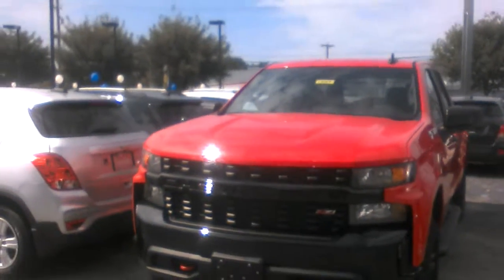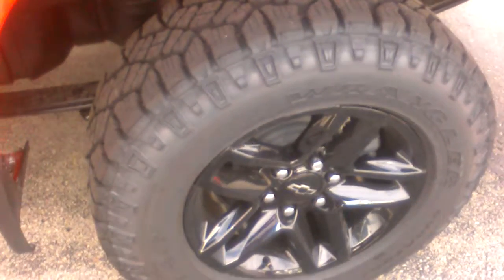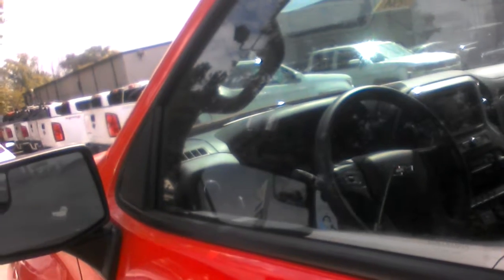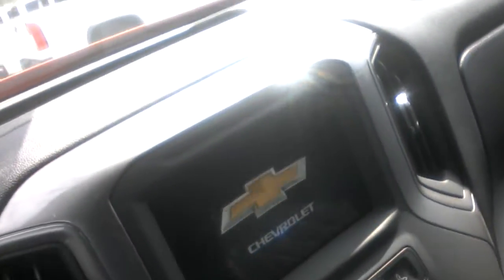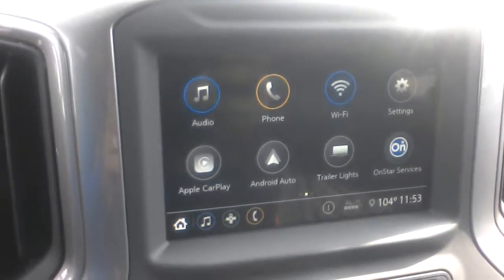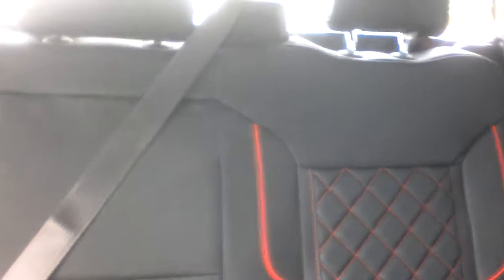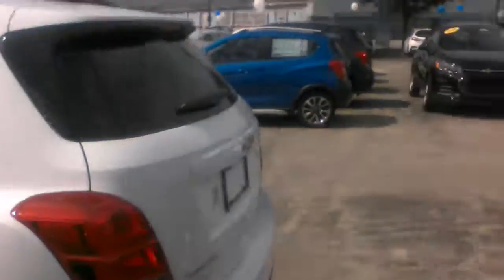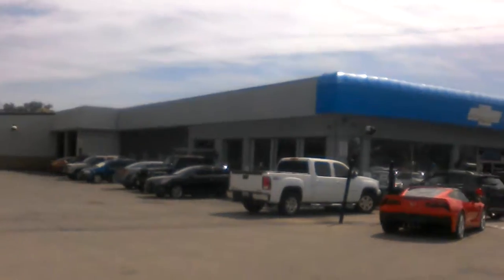August 31, 2019